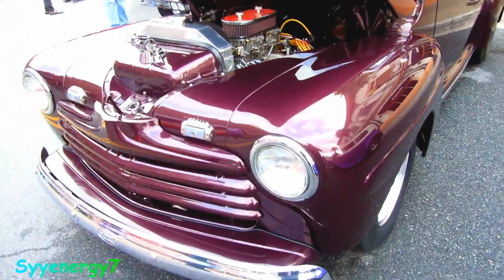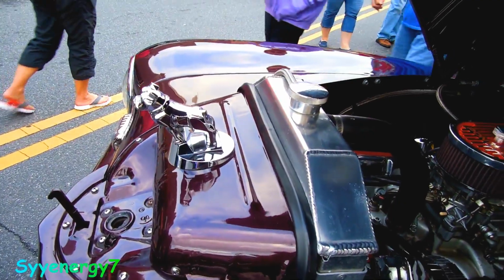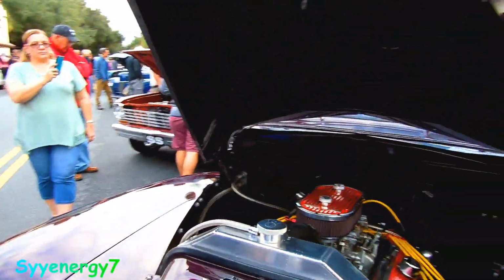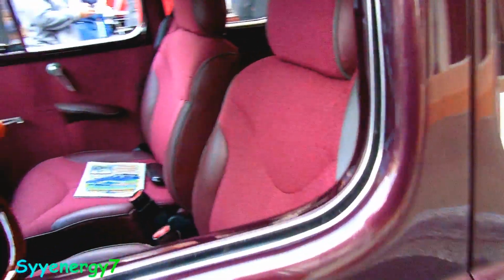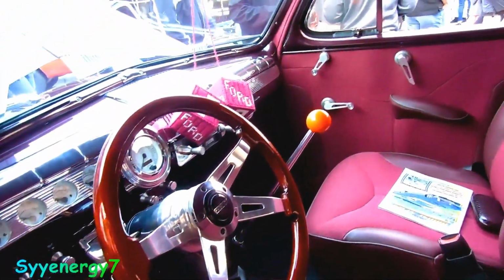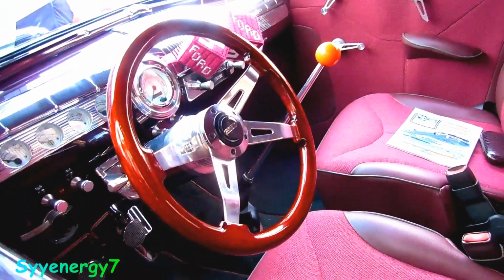1946 Ford Coupe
1946 Ford Coupe